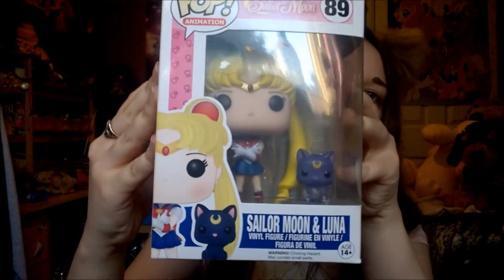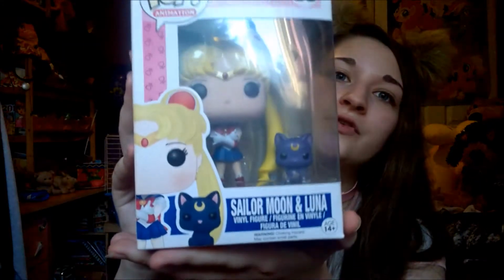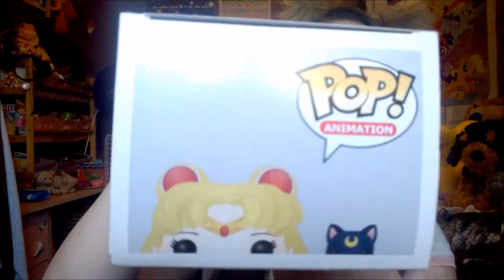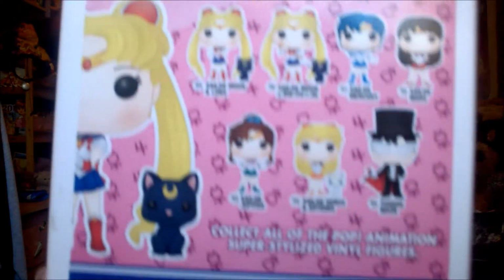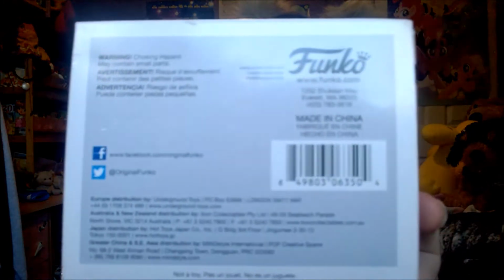My Sailor Moon & Luna Funko POP!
Amazing gift from my amazing boyfriend~ :3